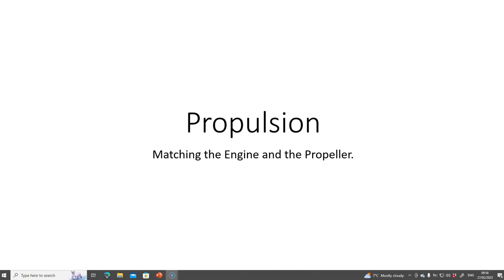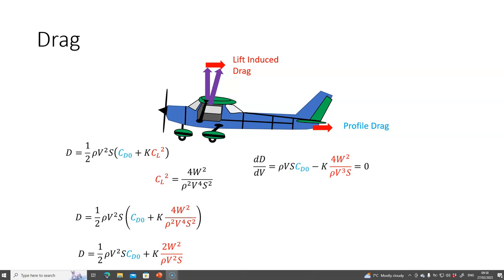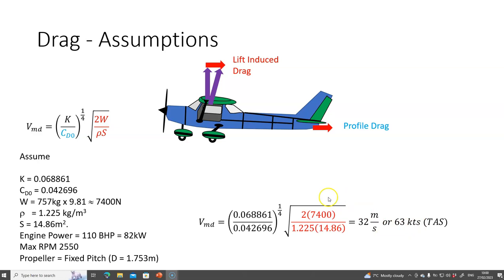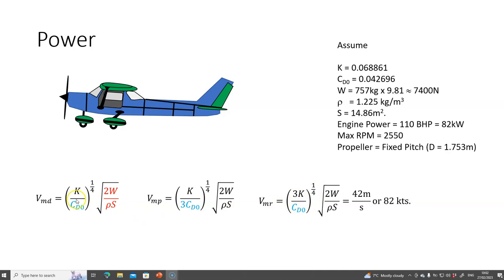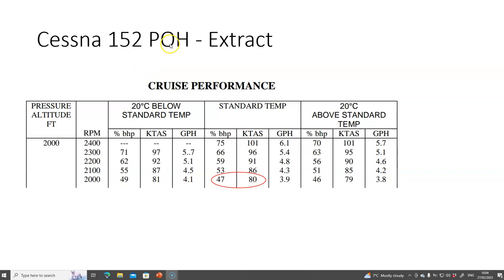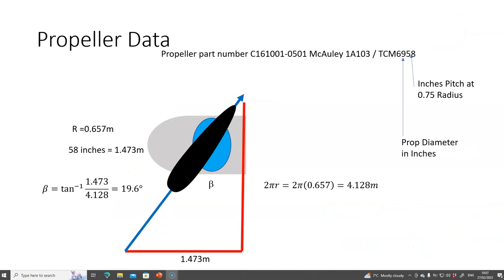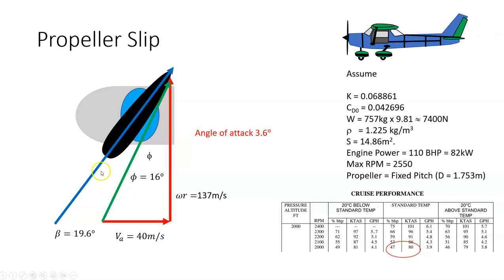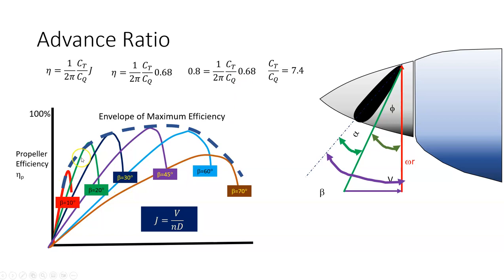Matching the aircraft, engine and propeller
This video hopes to show the importance of matching the engine and propeller to the aircraft to achieve maximum efficiency.

This is a re-recording as the original video had an error in it that just needed to be corrected.